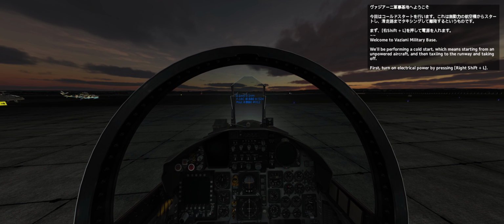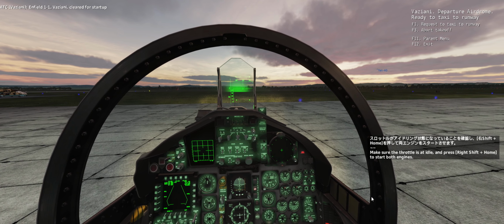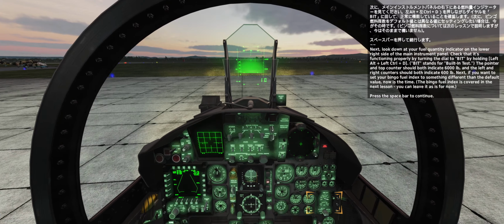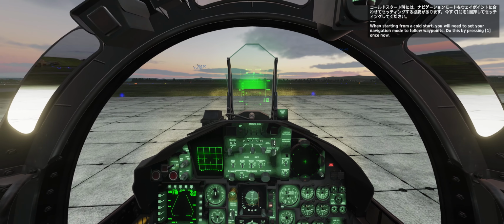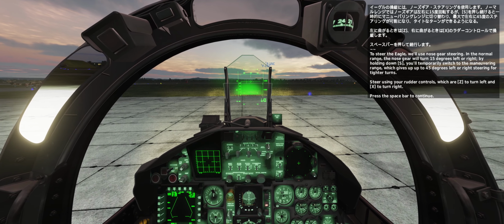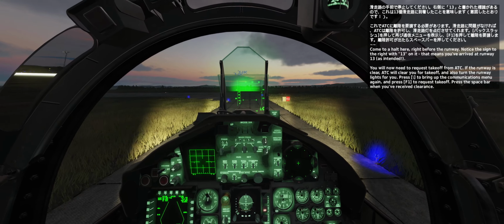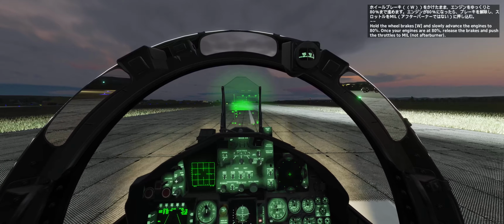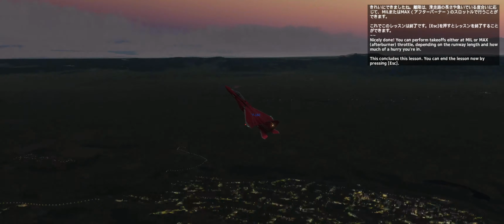DCS: F-15C | Training 03B Cold Start, Taxi, & Takeoff (Advanced)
イーグルの起動、タキシング、離陸に関する上級者向けのトレーニング・レッスンです。このレッスンでは、基本レッスンで学んだ内容に加えて、ライトの使い方、管制官とのやり取り、トリム、ステアリング・モード、クライムアウトなど、役に立つトピックを追加していきます。基本レッスンでは、飛行機に乗るために絶対に知っておかなければならないことをすべてカバーしていますので、とりあえず基本的なことに集中したいという方は、代わりにこのレッスンを受講することもできます。

基礎編と同様に、トビリシ近郊のヴァジアニ軍事基地にあるNATOとジョージアの共同訓練センターで操作を行います。

レッスン時間:  9分

前提条件:
01.導入と基本操作

キーコマンド:

電力供給:  [右Shift + L]
アンチコリジョンライト:  [右Alt + 右Ctrl + L]
ナビゲーションライト:  [右 Ctrl + L]
ギアライト:  [右 Alt + L]
コックピット内照明:  [L]
通信メニュー:  [バックスラッシュ]
キャノピー:  [左 Ctrl + C]
両エンジンの始動:  [右Shift + Home]
燃料指標テスト:  [左Alt + 左Ctrl + D]
ビンゴの燃料指数減少:  [左 Ctrl + D]
ビンゴ燃料指数増加:  [左Alt + D]
トグルフラップアップ/ダウン:  [F]
テイクオフトリム:  [左Alt + T]
スロットルアップ:  [Numpad+]
スロットルダウン:  [Numpad-]
ノーズホイールの操舵範囲:  [S]
左に操舵します:  [Z]
右方向への舵取り:  [X]
ランディングギア:  [G]
トリムノーズダウン:  [右 Ctrl + ;]
トリムノーズアップ:  [右 Ctrl + .]

SPEC
Windows10
　Memory 32GB
　GeForceRTX2070 Super
　UltrawideDisplay(21:9 3440x1440)